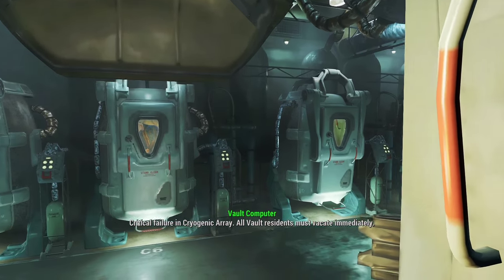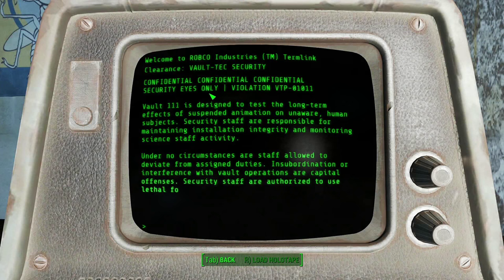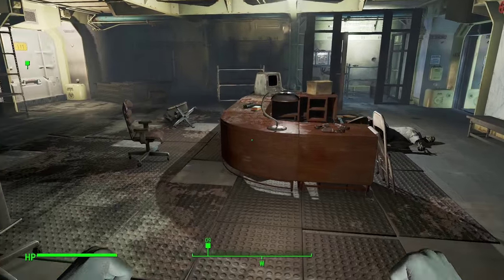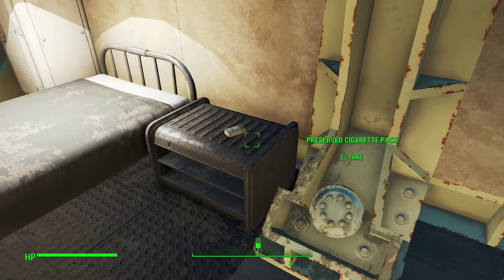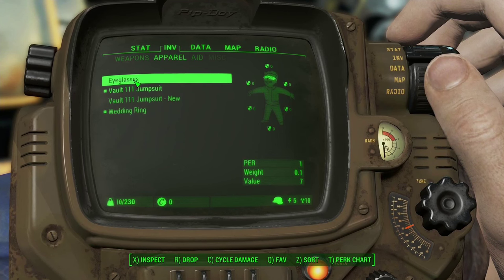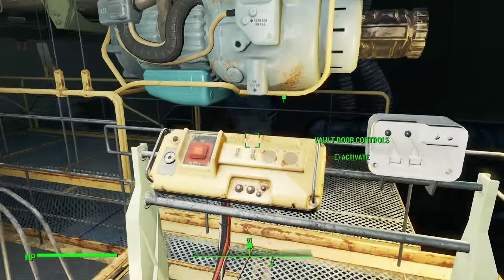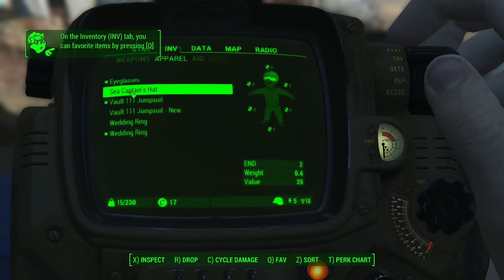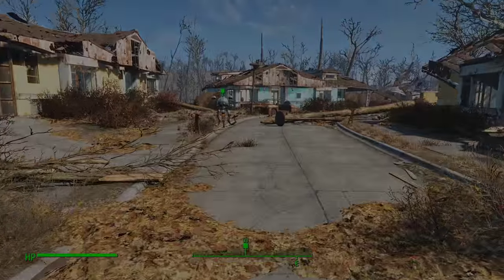Fallout 4 - Let's Play [BLIND] #2 - Escape The Vault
Part 2 of my Fallout 4 Walkthrough sees my attempt to leave the vault hampered by wrong turns and radroaches!

The game is activated through Steam - I use this site all the time when buying games!

Fallout 4 is set in a post-apocalyptic Boston in the year 2287, 210 years after a devastating nuclear war, in which the player character emerges from an underground bunker known as a Vault. Gameplay is similar to Fallout 3. Completing quests and acquiring experience levels up the character, allowing for new abilities. With an optional first- or third-person view, players can explore Fallout 4‍ '​s open world setting at will, allowing nonlinear gameplay. Additional party members can accompany the player, who are able to assist them in battles. Players have the ability to construct and deconstruct buildings and items, and use them to build a settlement, which can attract and be inhabited by non-playable characters.

Fallout 4 was rumored several times prior to the game's announcement. The game was announced on June 3, 2015, and the first gameplay footage of the game was shown at Bethesda's own conference at the Electronic Entertainment Expo 2015. The game also features full voice acting for the protagonist, the first in the series.

Fallout 4
Platform: Windows PC, PlayStation 4, Xbox One
Rating Category: Mature
Content Descriptors: Blood and Gore, Intense Violence, Strong Language, Use of Drugs

Rating Summary: This is an action role-playing game in which players assume the role of a fallout shelter resident emerging from a post-apocalyptic world. As players traverse the open-world environment, they complete various mission objectives and use machine guns, machetes, lasers, and explosives to kill mutants and other human survivors.

Battles are frenetic with realistic gunfire, explosions, and large blood-splatter effects; some attacks result in slow-motion dismemberment and decapitations. A handful of scenes depict chunks of flesh as well as severed heads and dismembered corpses. During the course of the game, players can consume a variety of fictional drugs (e.g., Buffout, Jet, Psycho) through the use of a menu; repeated use of these drugs leads to an addiction status and various negative effects for characters.

The words “f**k,” “sh*t,” and “a*shole” are heard in the dialogue.